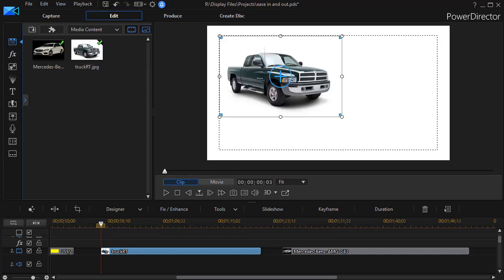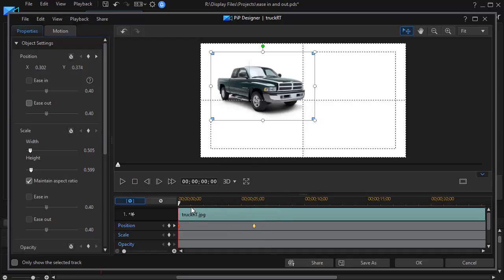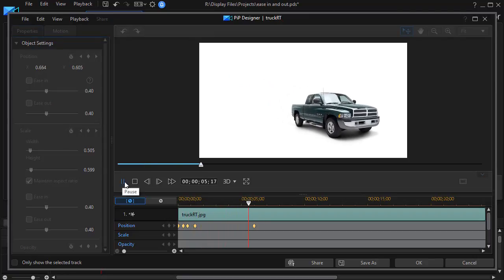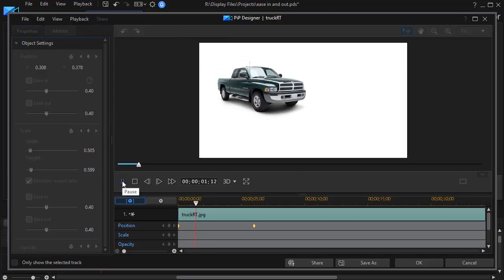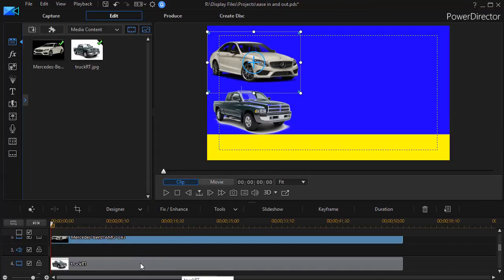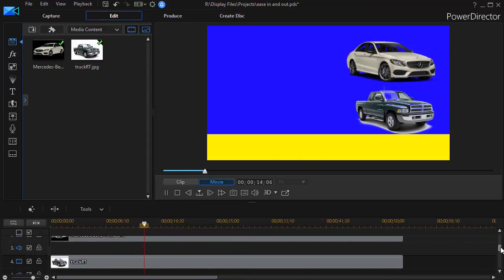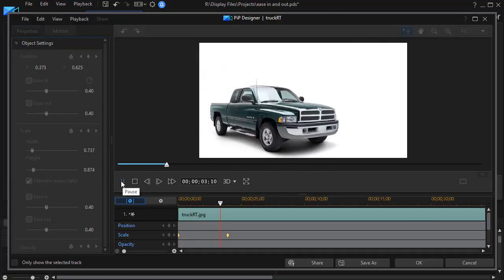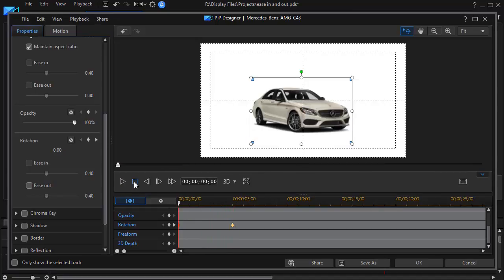PowerDirector - Make motion more fluid using ease in and ease out